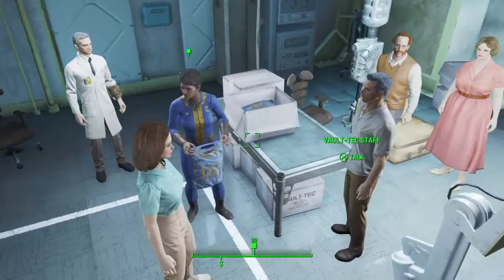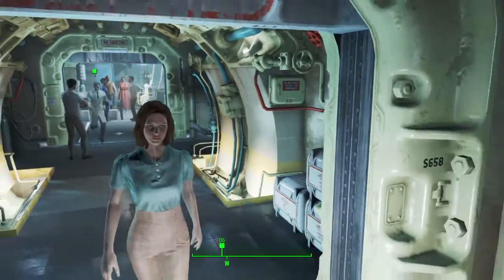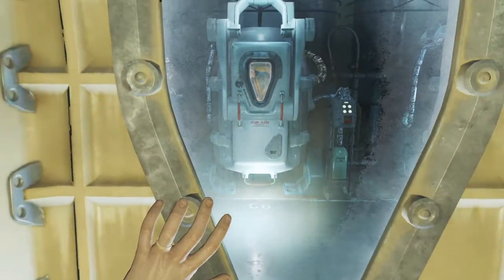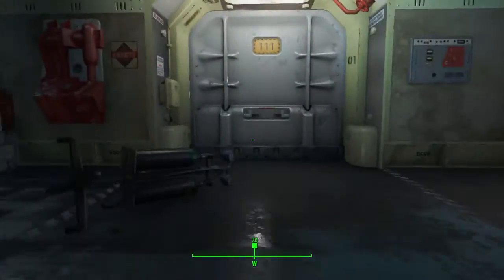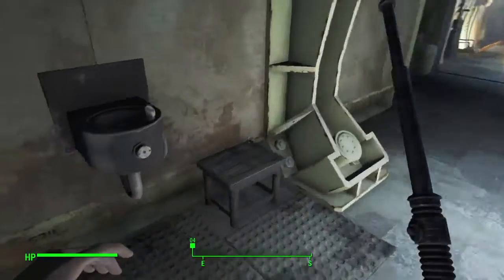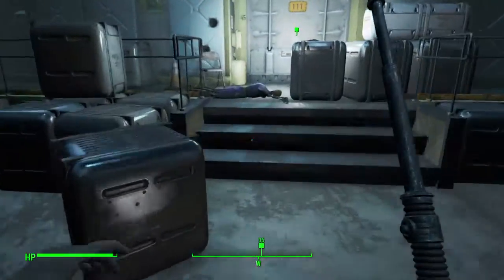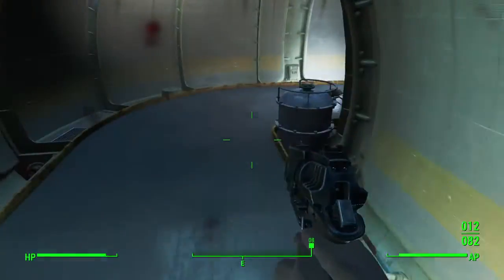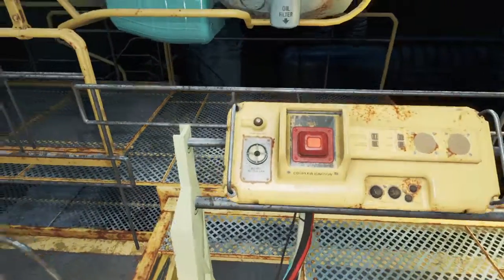Fallout 4 - Playthrough Part 2 - Chryogenetically frozen in vault 111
Sweet Pea is awakened to see husband Nate killed and baby Sean stolen, after being frozen again she is again awakened and escapes the vault.